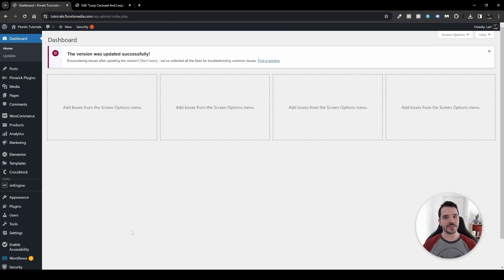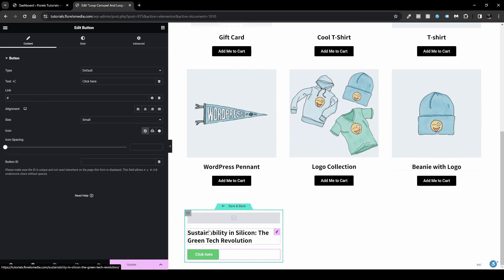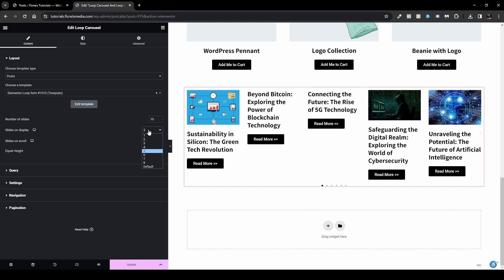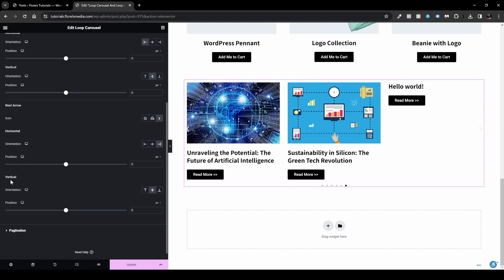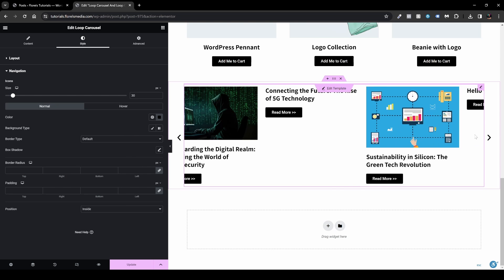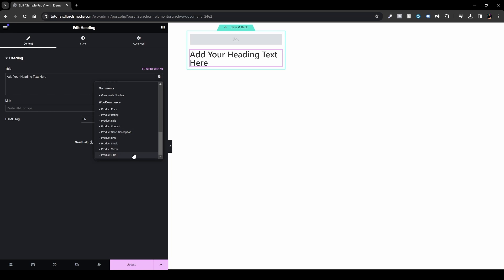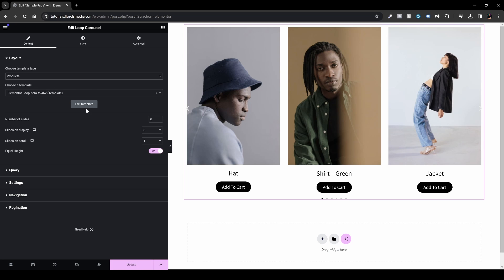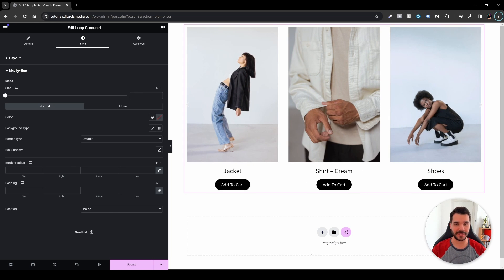Elementor Loop Carousel - Posts & Products!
In this tutorial I'll be showing, step by step, how you can use and configure the Elementor Loop Carousel widget on your website!

I will go over all the options you have in this widget and in which places I recommend you to use it.

I can!